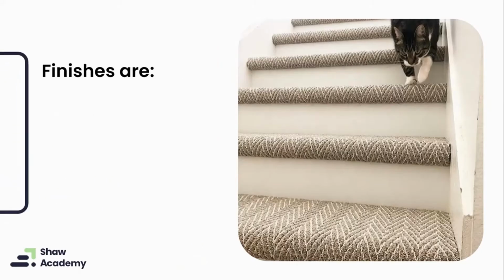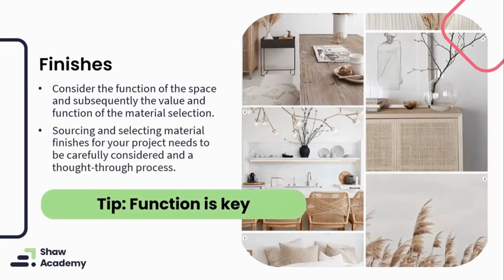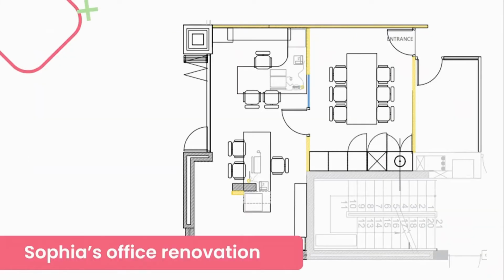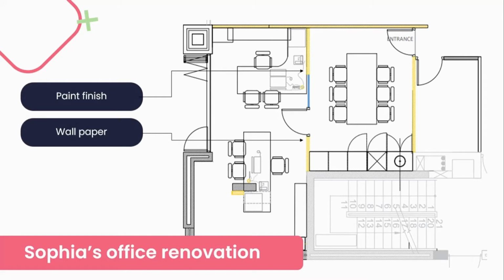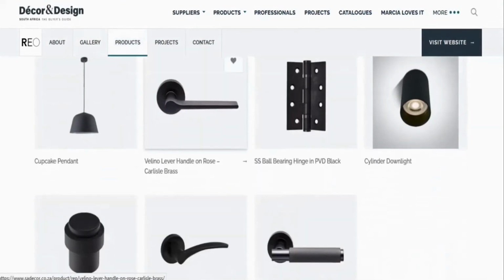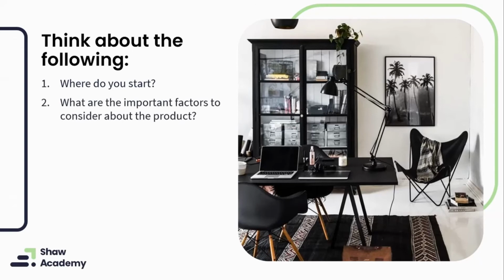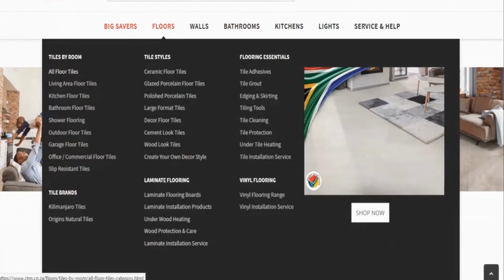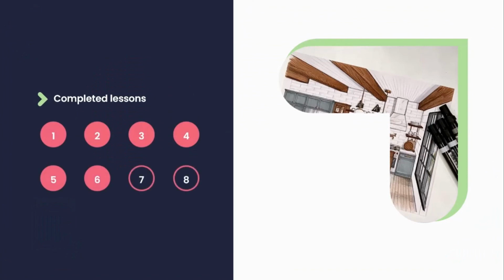2.6 Let' get sourcing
Interior Design 2